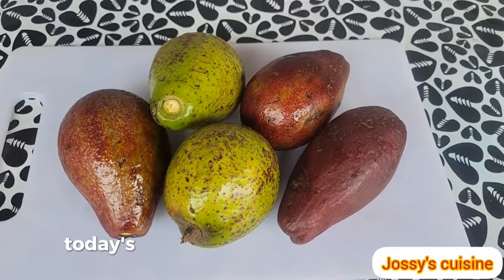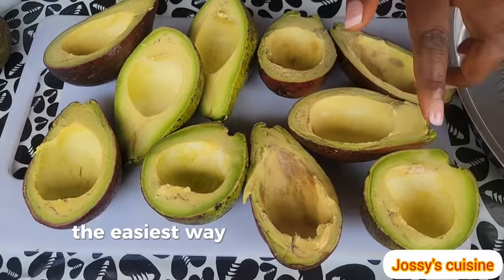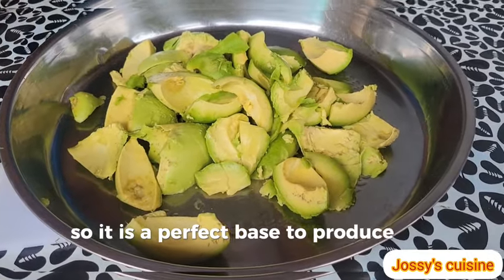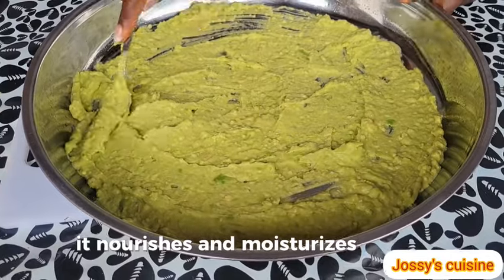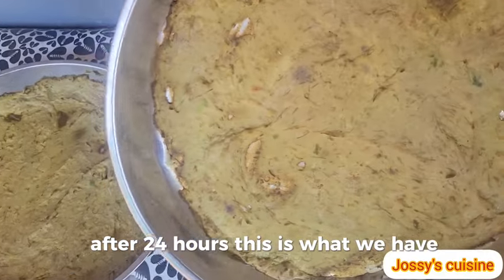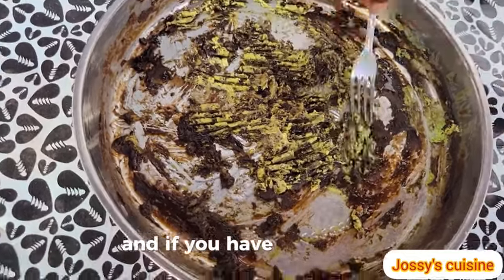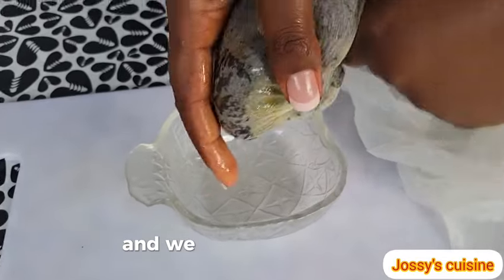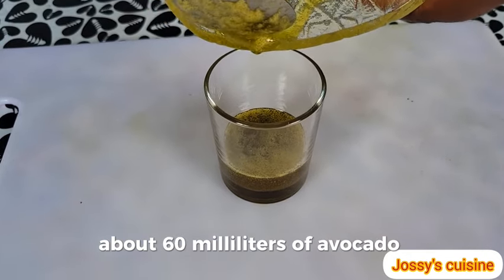Amazing Cold pressed avocado oil. How to make avocado oil at home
Cold pressed avocado oil is a natural oil that comes from  dried avocado pulp. no contact with any form of heat. avocado oil is high in healthy fats and has a smooth and buttery taste.
its health benefits are amazing